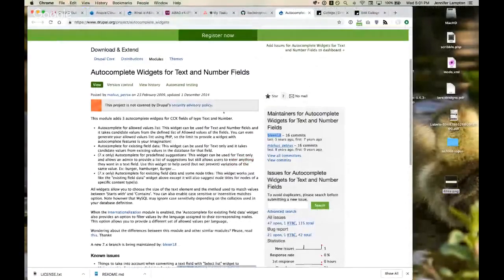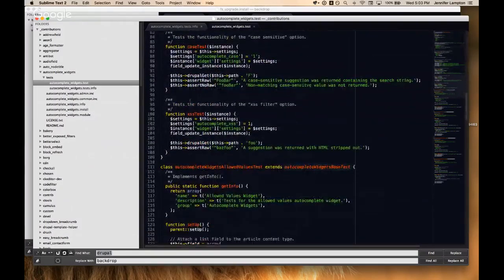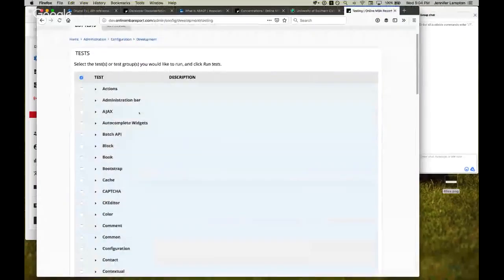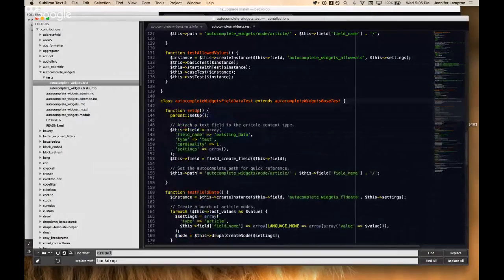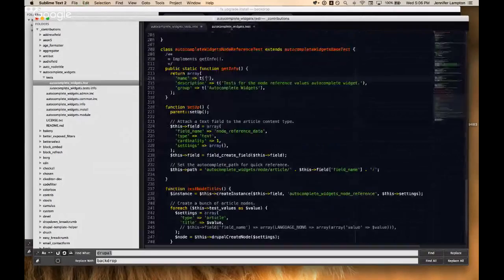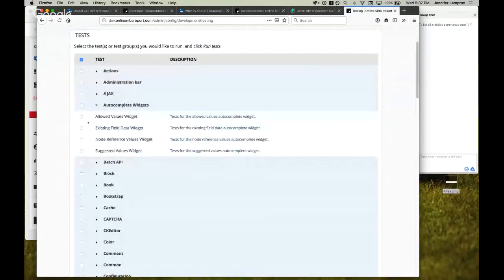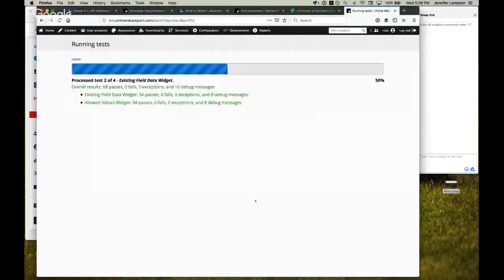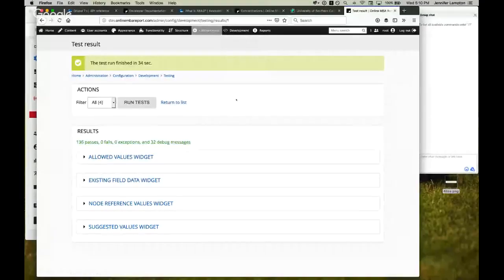How to port tests from Drupal to Backdrop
How to port module tests from Drupal to Backdrop CMS